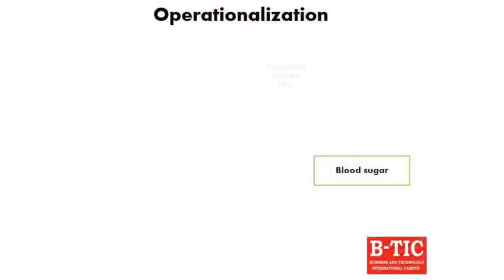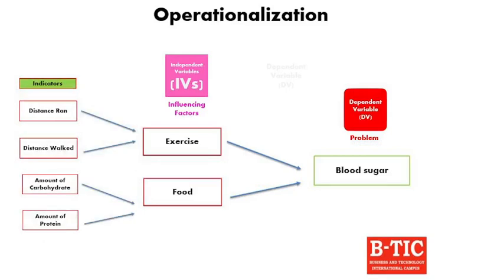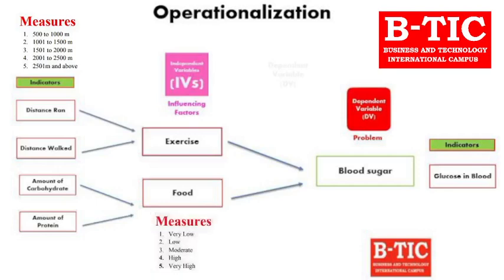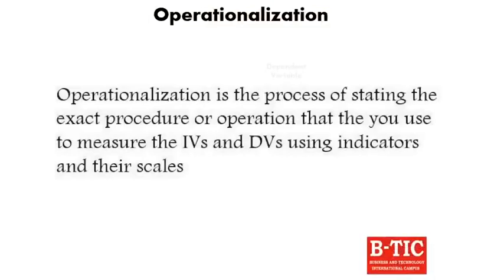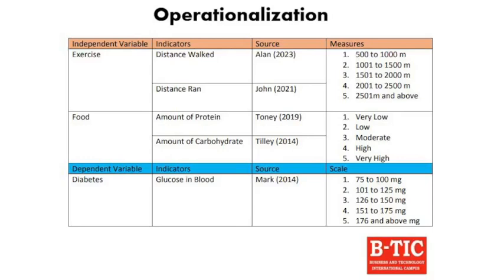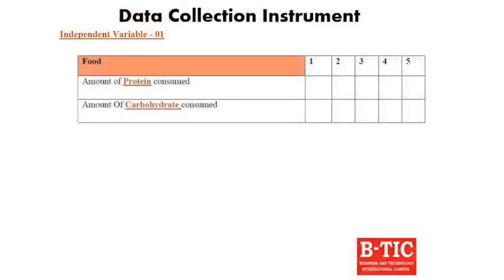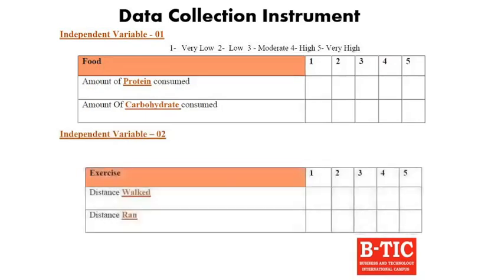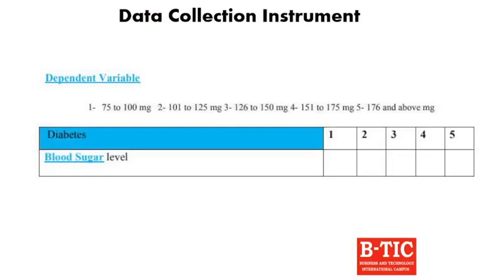Research Methods - L33 Conceptionalisation, Operationalization and Data Collection Instrument